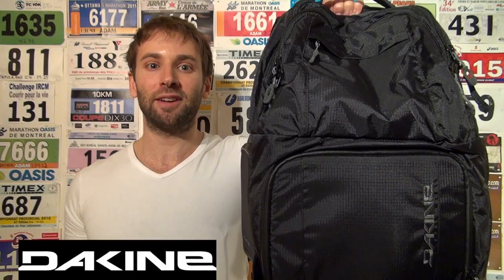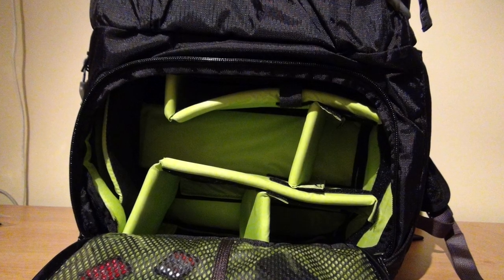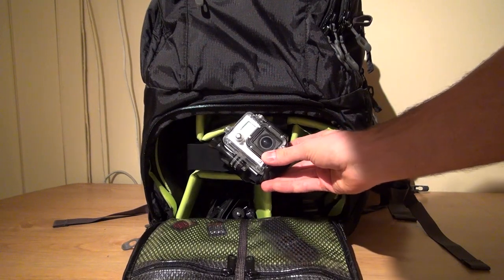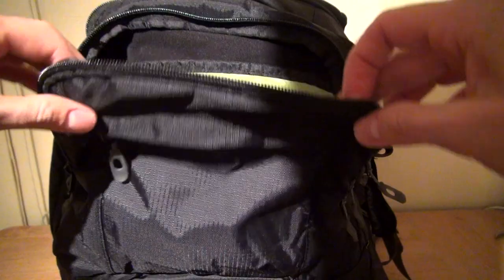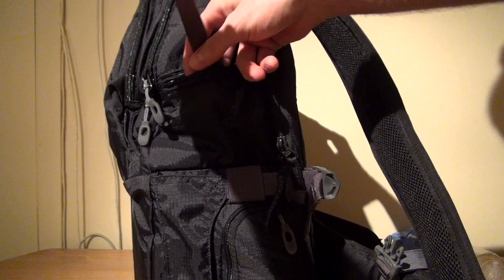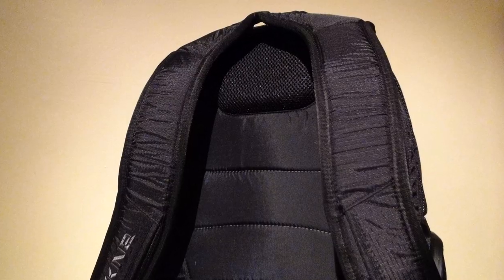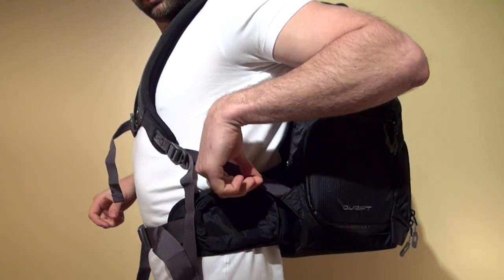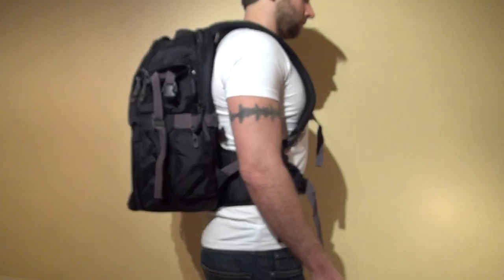DaKine Quest Photo Backpack TEST + REVIEW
The DaKine Quest is a DSLR specific photo backpack with 28 liters of total storage capacity.

Features

Vertical board carry straps
Padded laptop sleeve
Fits most 15" laptops
Customizable photo compartment
Side and front entry to camera gear
Waterproof zippers on photo pockets
Deployable rain cover
Padded waist belt
Tripod carry system
Multiple internal pockets
Water bottle pocket
Adjustable sternum strap